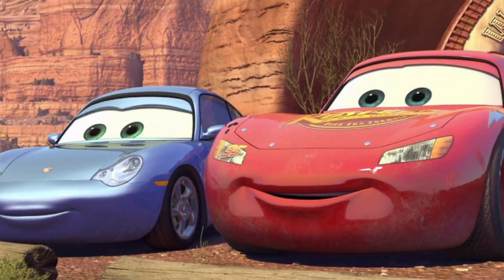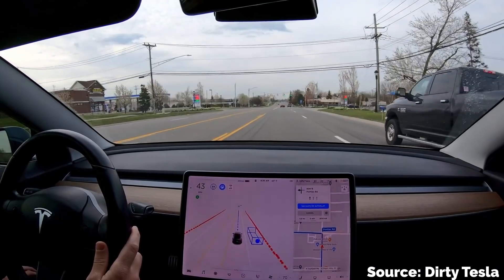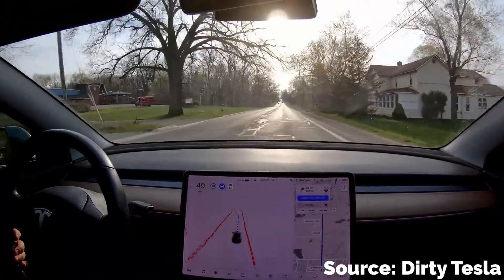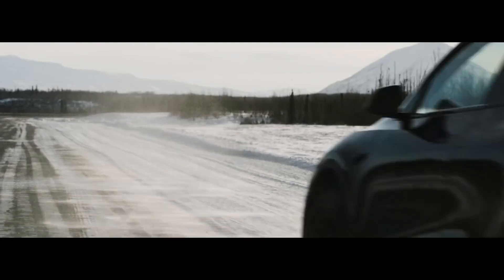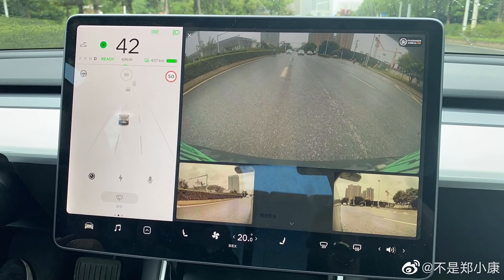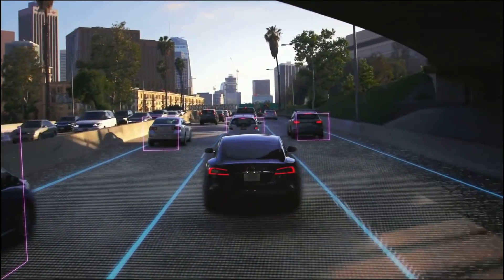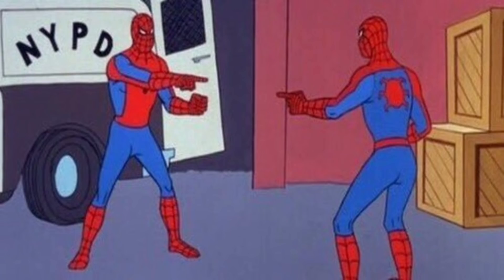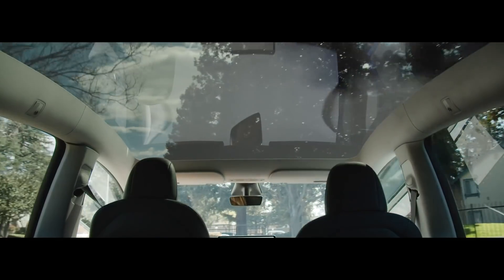The 2021 Tesla Pure Vision Update Is Here..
The 2021 Tesla Pure Vision Update Is Here. Tesla's full self driving technology and pure vision updates in 2021 are getting us closer to full self driving cars and out of beta.

Last video: Bad News For Tesla Cybertruck..